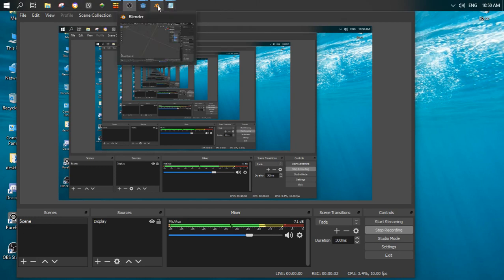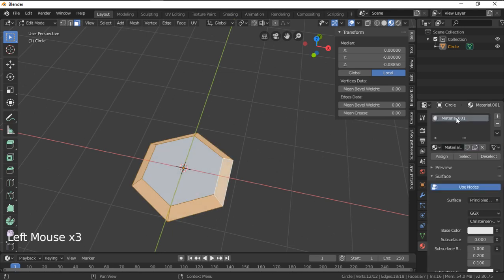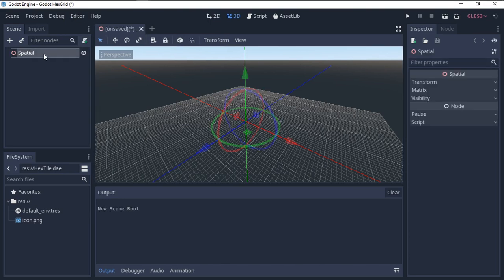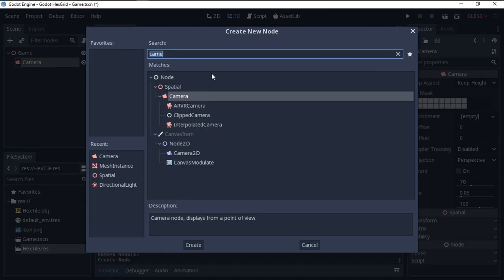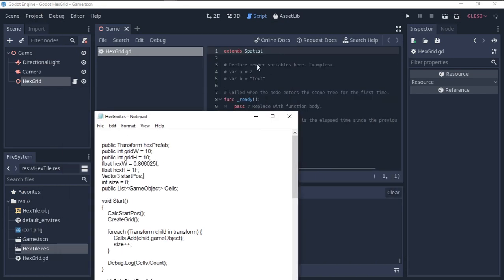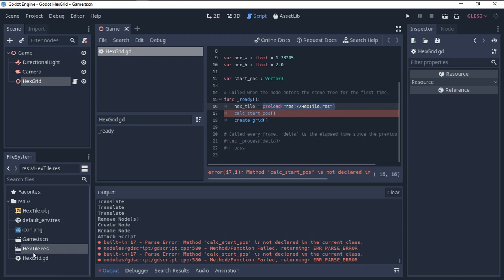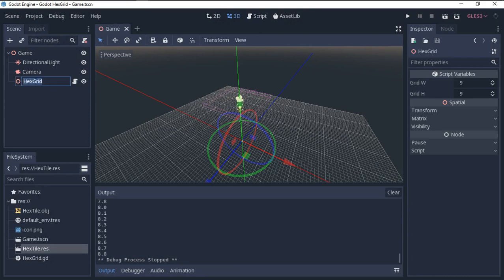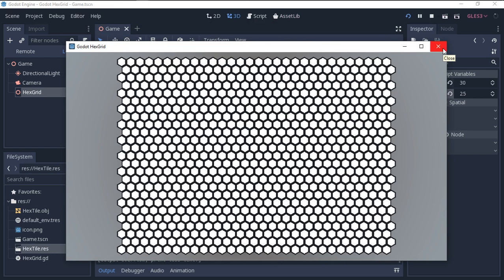Godot 3d : create Hexagon Grid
we will convert a c# script from unity to a gdscript for godot that will helps us create a 3d hexagonal grid inside Godot .